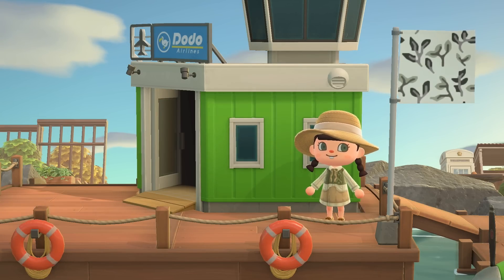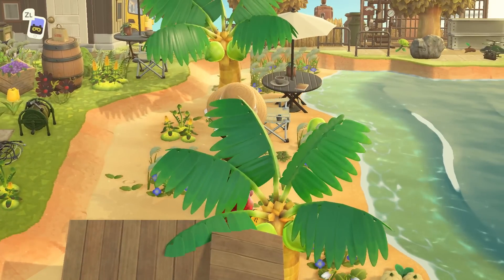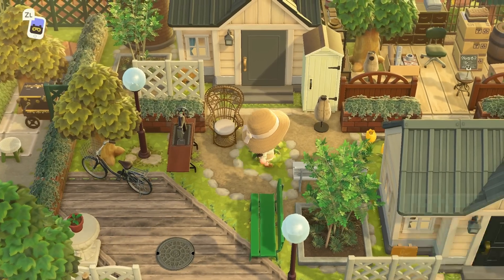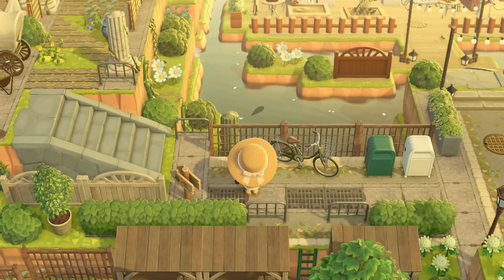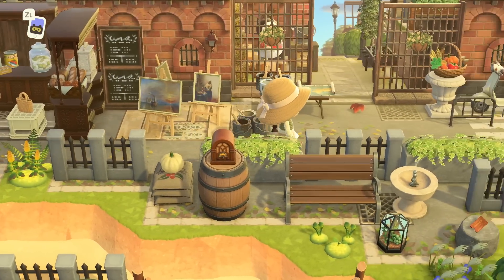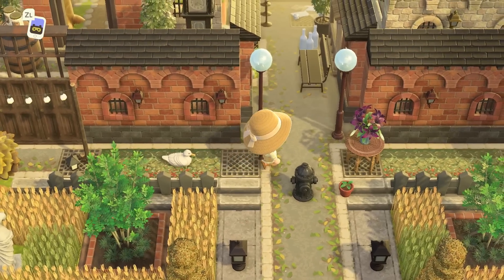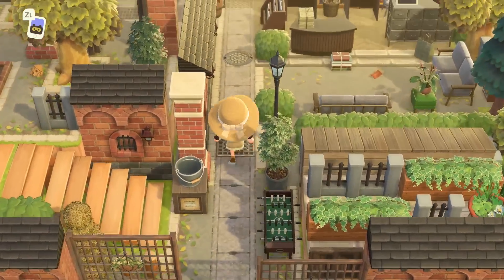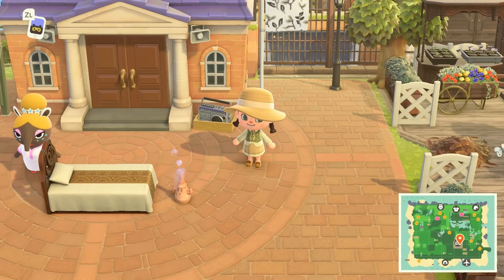Rustic + Natural Town with AMAZING Terraforming // Animal Crossing New Horizons Island Tour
Today we are touring a beautiful rustic + natural town filled with stunning builds and amazing terraforming!

🌱 Dream Address
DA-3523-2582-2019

🌱 Design codes
Asphalt road: MA-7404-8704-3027 by @/origo_ali
Gray wooden deck: MA-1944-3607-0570 by @/ren04at
Dirt path with stone border: MA-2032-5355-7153 by @/crossingwithlyss
Natural grassy stone: MA-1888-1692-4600 by @/kuroneko5810
Dirt path: MA-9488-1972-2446 by @/tobimorieko
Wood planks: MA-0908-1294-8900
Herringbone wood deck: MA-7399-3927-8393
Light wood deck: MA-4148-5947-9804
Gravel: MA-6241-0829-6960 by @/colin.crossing